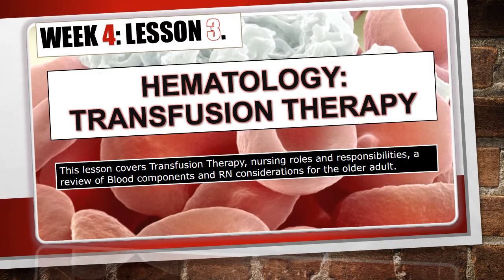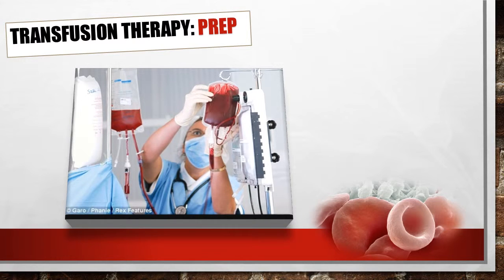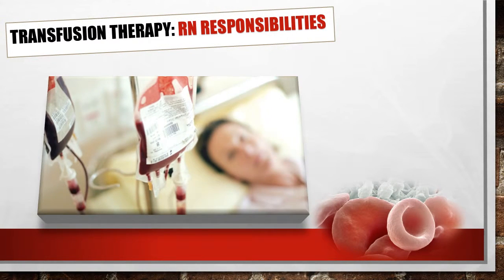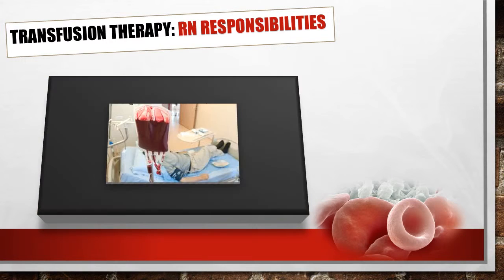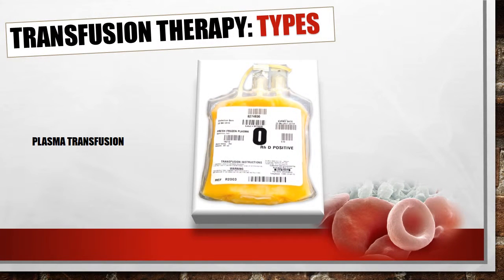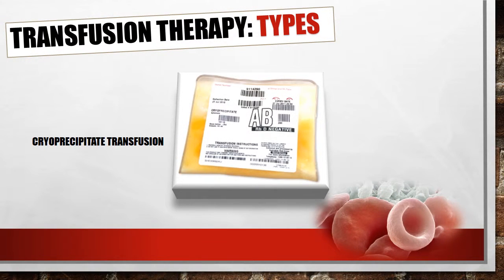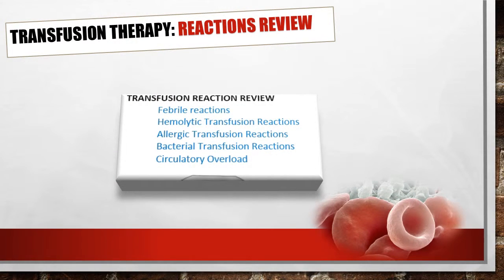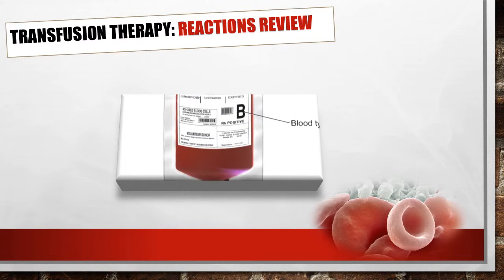RN Hematology Transfusion Therapy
This lesson covers Transfusion Therapy, nursing roles and responsibilities, a review of Blood components and RN considerations for the older adult.